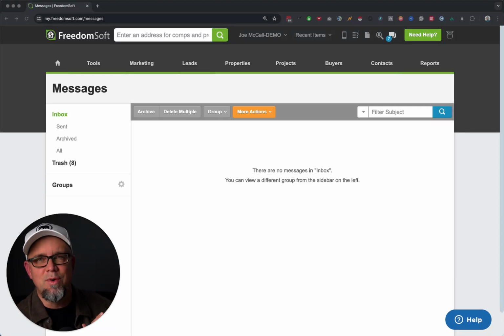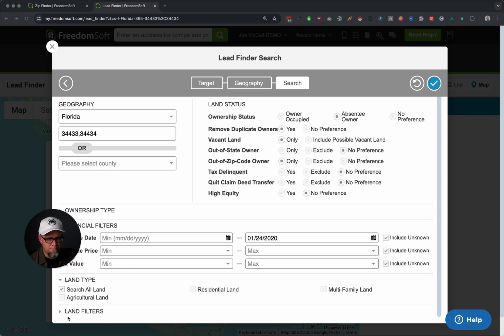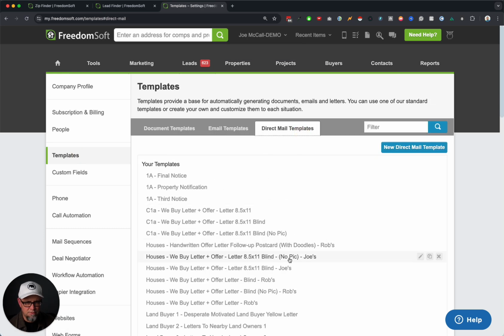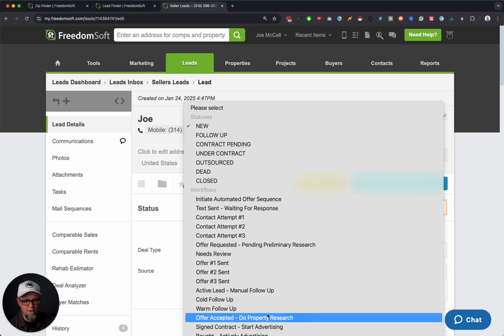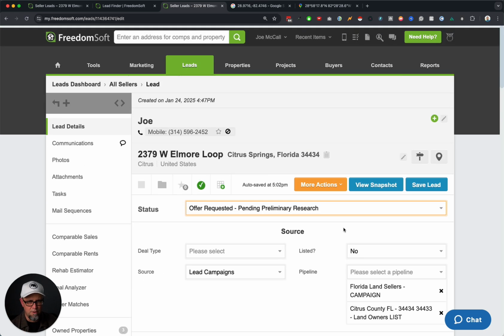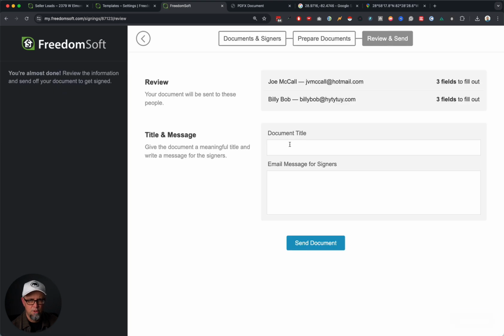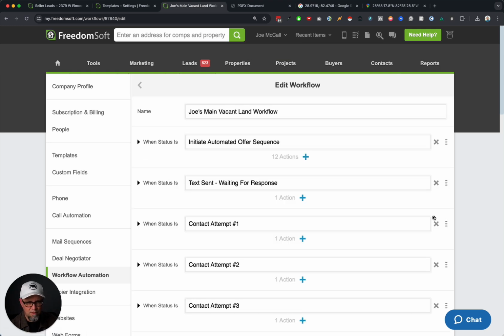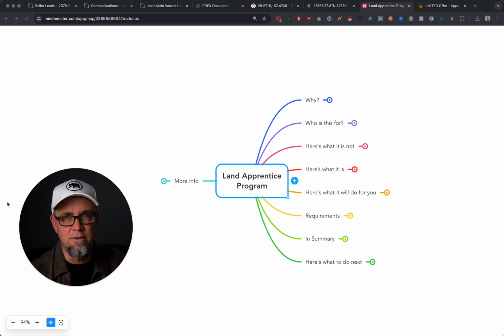I Mastered FreedomSoft in 1 Hour and You Can Too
➡️ Want a complete land investing business with 60 leads in 60 days? I'm taking on new apprentices to wholesale land in new markets. Details

In this FreedomSoft tutorial, I break down my entire automated land investing system that took me years to perfect.

I'll show you exactly how to set up FreedomSoft to run your land business on autopilot, from finding deals to closing them.

You'll discover:

-How to set up targeted marketing campaigns in specific zip codes
-My exact workflow automation that handles follow-up for an entire year
-Step-by-step process for sending and tracking offers automatically
-Simple way to organize your buyers and sellers lists
-Complete system for managing every lead that comes in

What makes this different is that I'm not just showing you basic FreedomSoft features - I'm revealing my entire automated follow-up sequence that keeps deals flowing even when you're not actively working.

🔑 Key Timestamps:
0:00 - Introduction
1:00 - Setting up targeted zip code campaigns
4:12 - Creating phone systems and voicemail
8:19 - Setting up workflow automation
24:06 - Automated offer system setup
50:54 - Full year follow-up automation
1:03:36 - Complete system overview

📚 NEW Book: Flip Dirt, Not Houses

🎧 Listen To Joe and His Students Share Secrets To Real Estate Investor Success

Joe is not a CPA, attorney, insurance, contractor, lender, or financial advisor. The content in these videos shall not be construed as tax, legal, insurance, construction, engineering, health & safety, electrical, financial advice, or other and may be outdated or inaccurate; it is your responsibility to verify all information yourself.